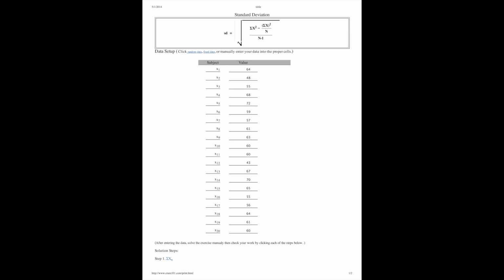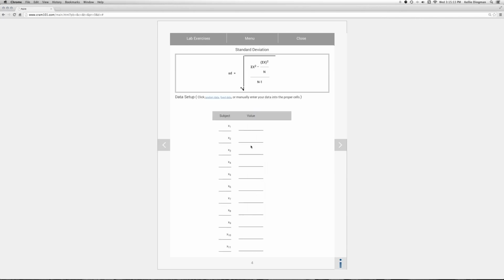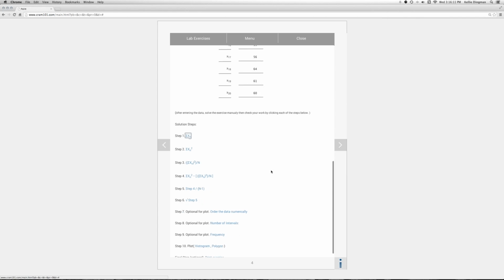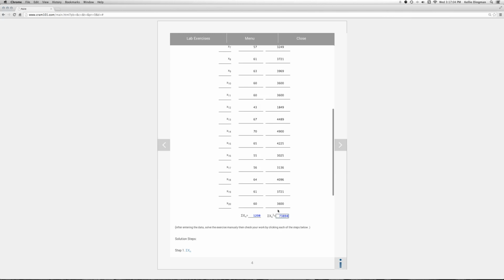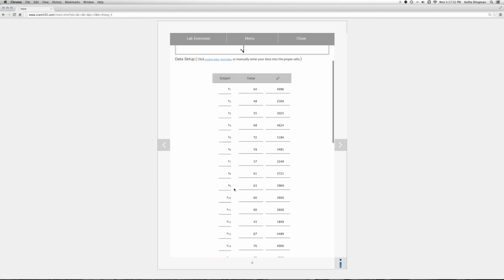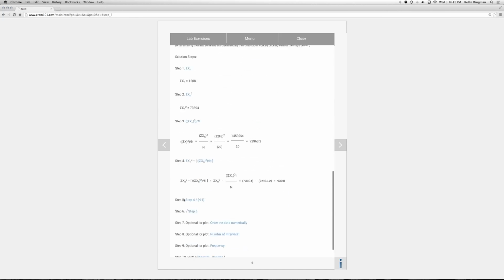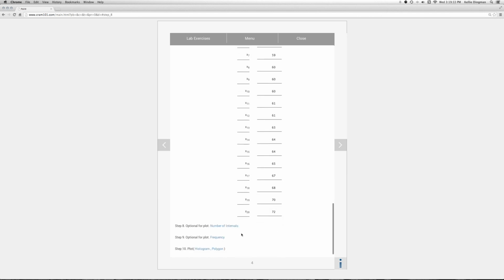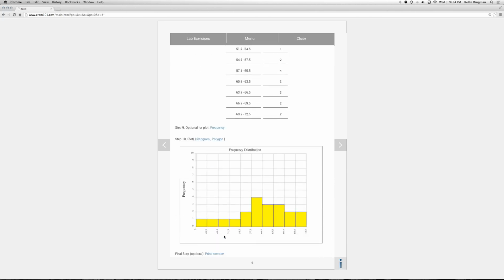Standard Deviation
How to find standard deviation.